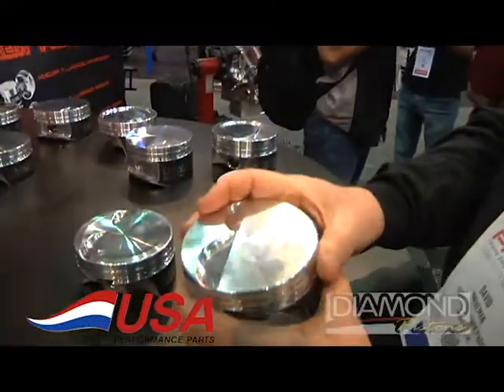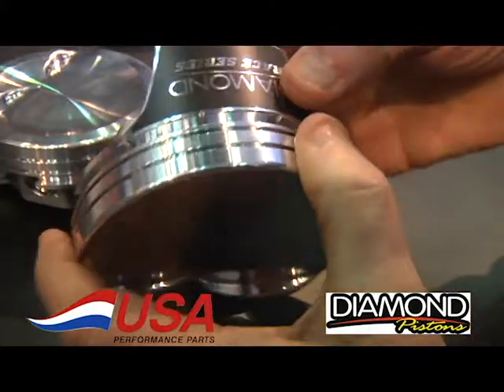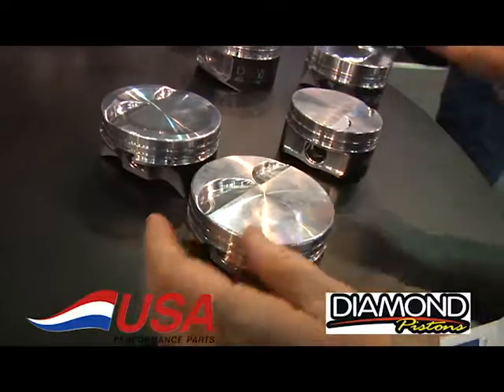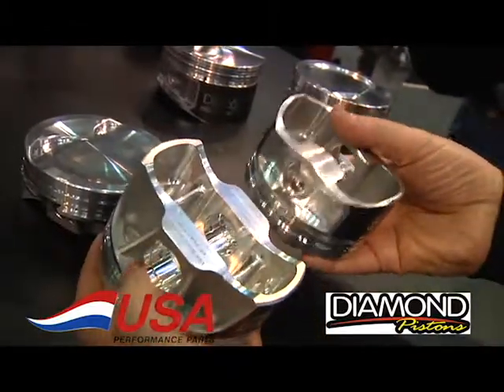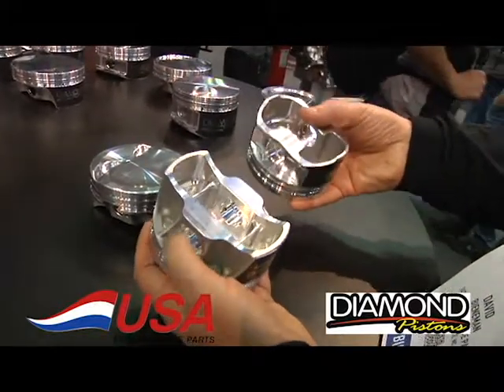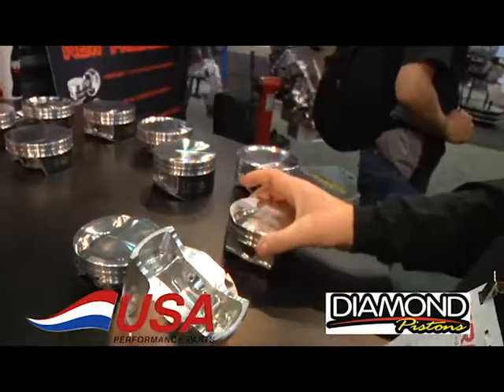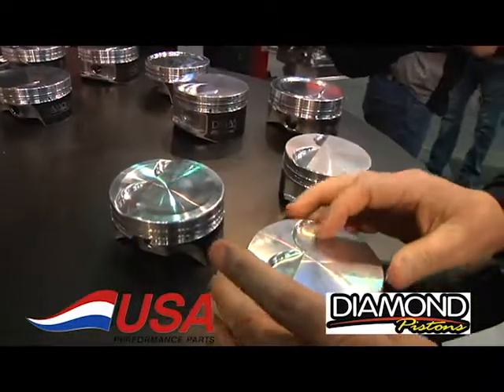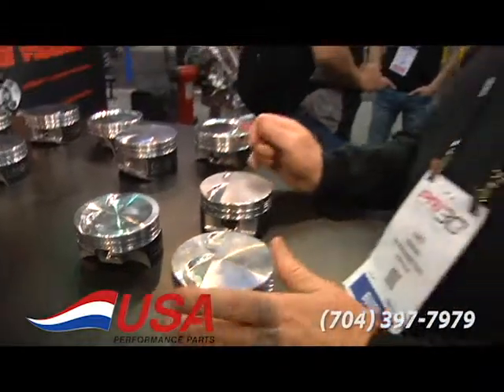Diamond Racing Pistons' "LS2K" Drag Racing Pistons Presented by USA Performance Parts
The featured parts in this episode of "Parts Talk" is the new line of high-horsepower, LS-Specific pistons from Diamond Racing Pistons, appropriately dubbed the "LS2K" line of pistons.